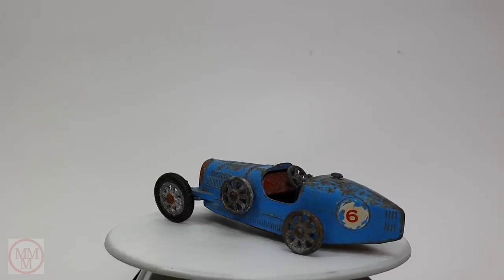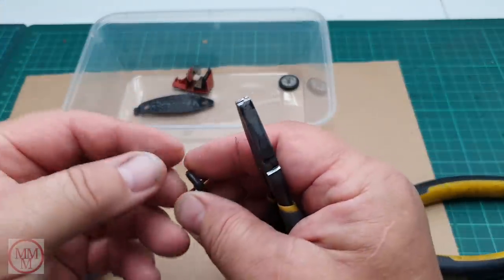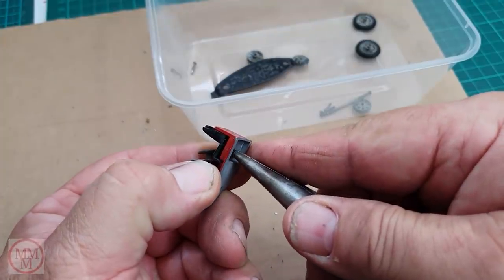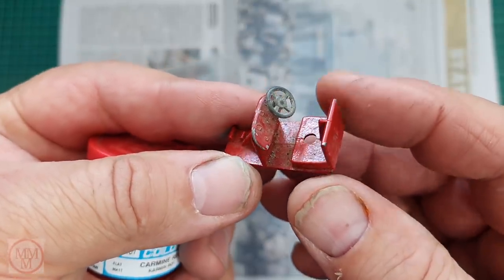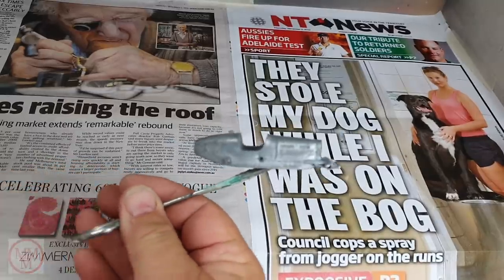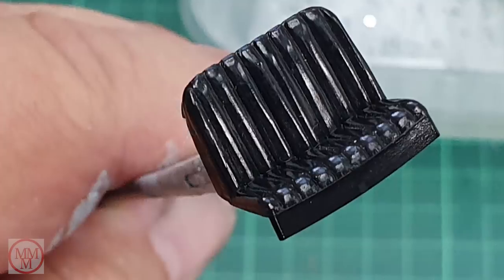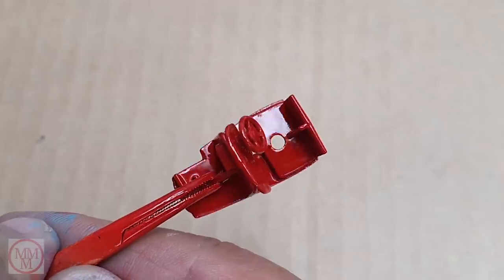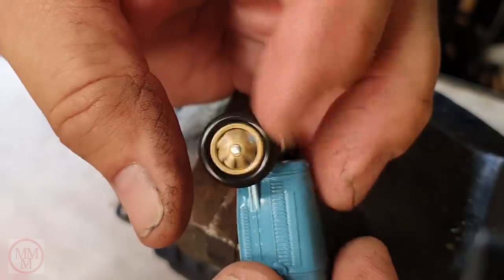MATCHBOX Restoration Yesteryear Y6 1926 Bugatti 35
Produced from 1961 to 1967 this model was another marvelous Matchbox model of the 'Yesteryear' range. This is an early one which came out in light blue, later versions came out in red. With it's gold steering wheel, radiator grill and spoked wheels , this model is another 'work of art'! It features exquisite details such as multiple instruments shown on the dash and leather straps holding the engine bonnet closed. These details, which were otherwise unseen whilst played with by a child, in my opinion, are what sets these diecast models apart from the other manufacturers of the time!

I apologize if the sound is a little bit off but I am experimenting with a new mic for the first time!

Misael Gauna

skeeze

Category
Music
Source videos
View attributions